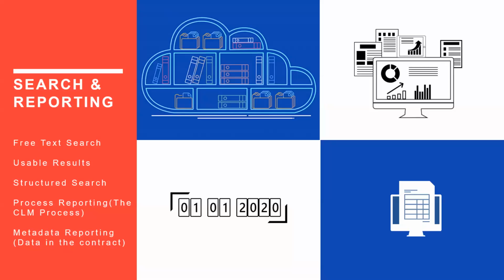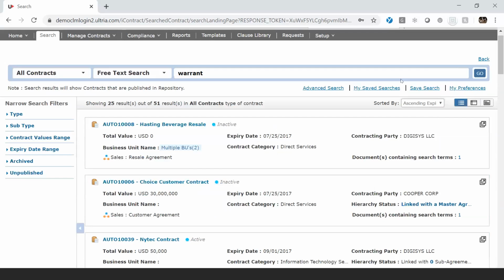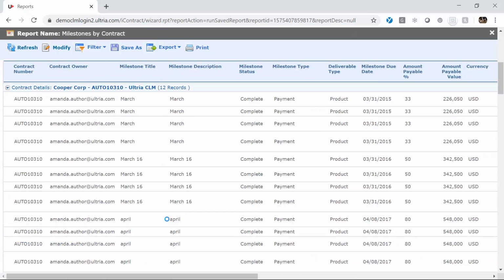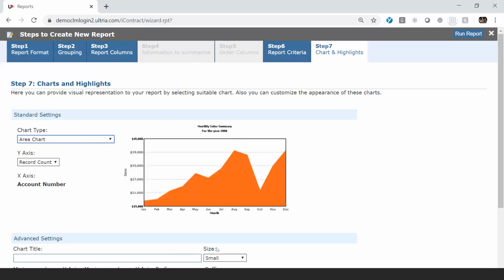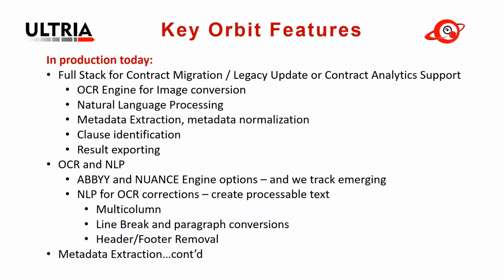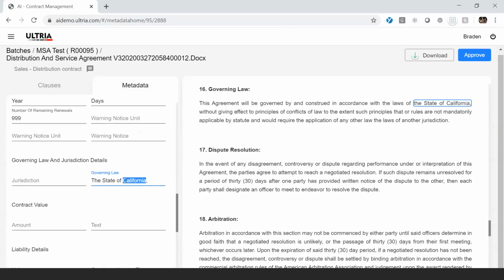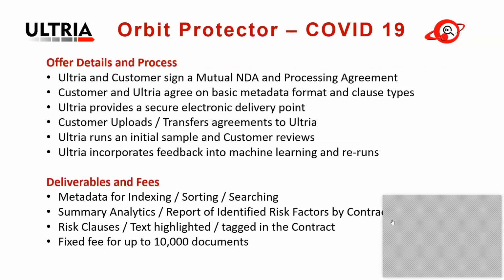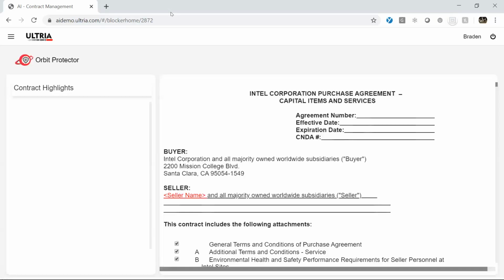Contract Analytics & Reports to Improve Your Contract Management Strategy With AI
n this open forum for AI-powered CLM, we will discuss:

What’s possible with AI with regards to contract analytics– with remote live demos using YOUR contract samples;
Extracting Contract entities (e.g. renewals, expiration, terms, payments, delivery, price, volume discounts, rebates quantity, etc) for proactive review of contract performance;
How can we analyze contracts not just in a way that saves money, but that allows us to optimize our deals for revenue, and performance;
How to identify any potential gaps to ensure contract pricing and performance obligations are met by the contracting parties.